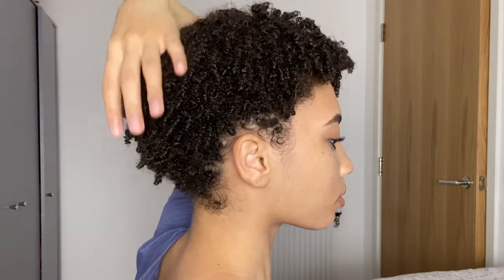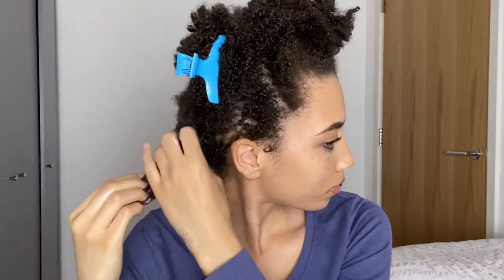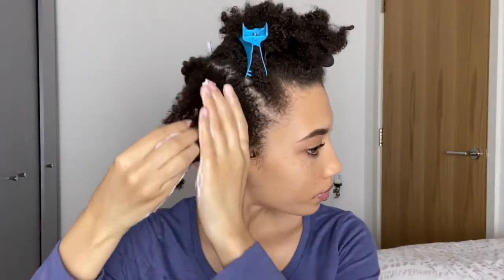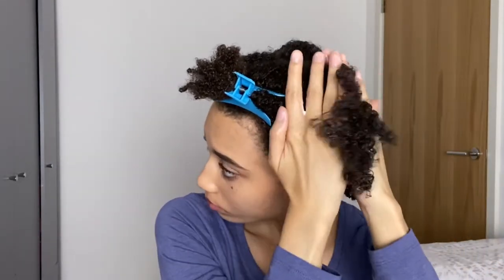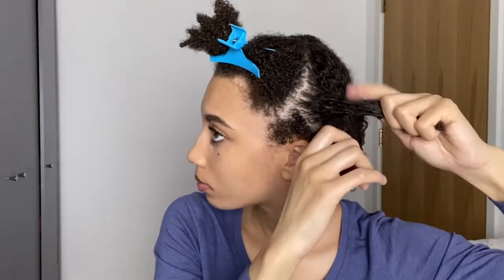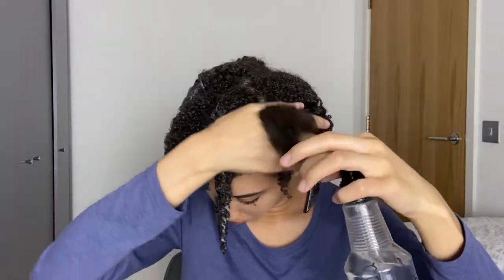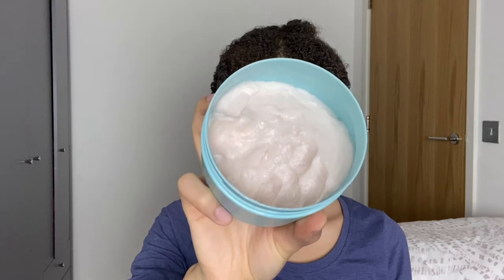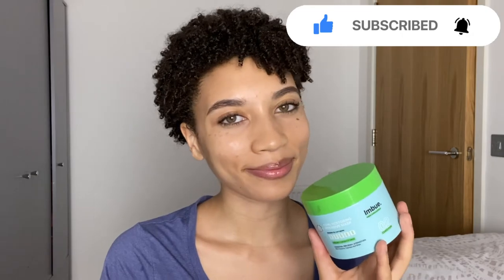Mask Monday | Imbue Curl Restoring Intensive Mask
ey guys, hope you are all doing well! Happy Monday! ♡

For this week's Mask Monday, I wanted to review a protein treatment that I’ve had in my product stash for quite a while but that I’ve never tried. The deep conditioner is by Imbue, a CG-friendly, vegan, cruelty-free & super affordable brand based in the UK!